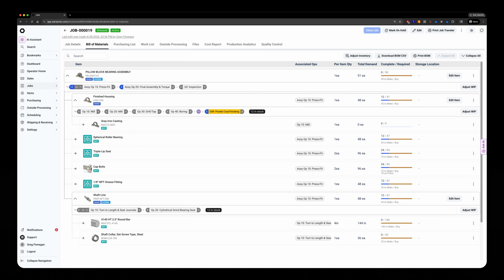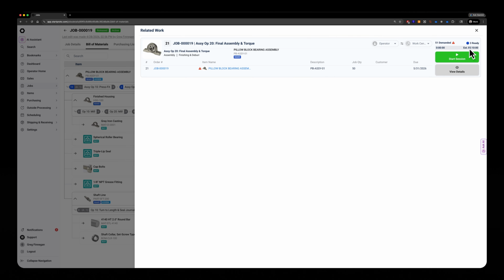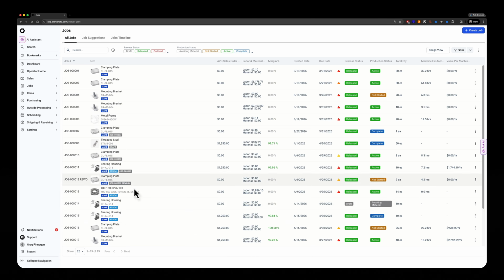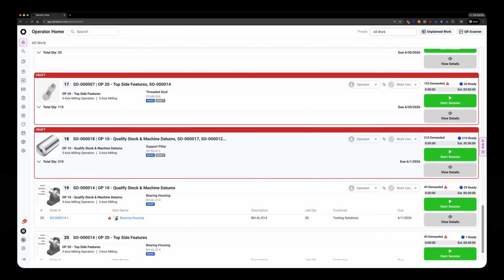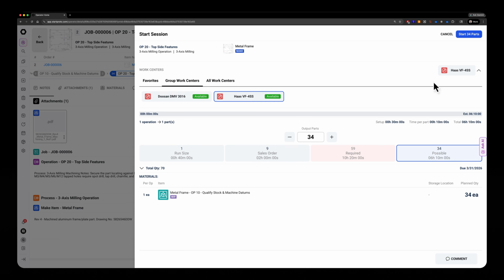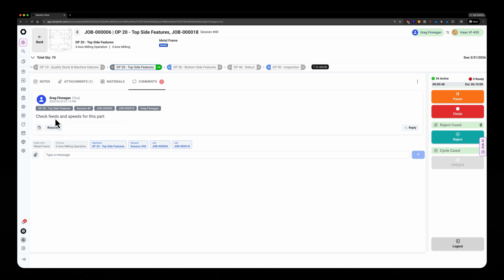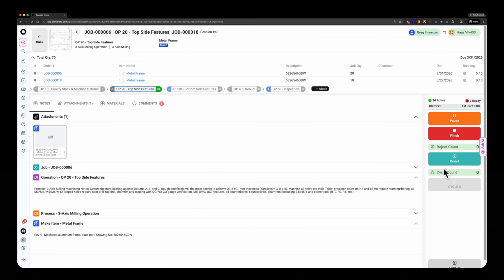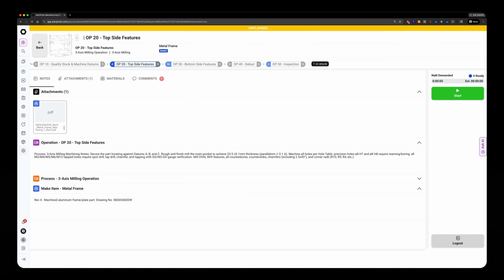Operator Interface (MES) | StartProto Manufacturing Cloud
Learn more about the StartProto Operator Interface where users of StartProto find work and documentation.